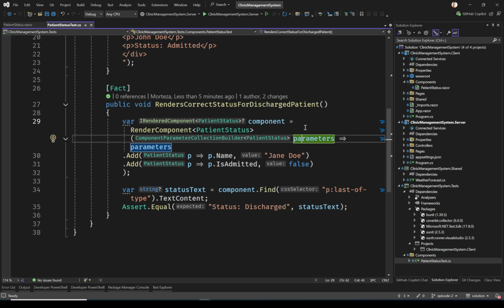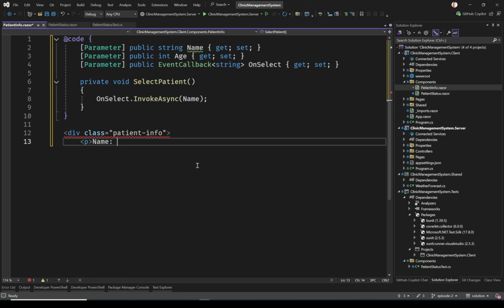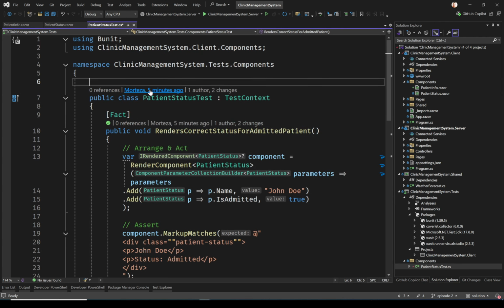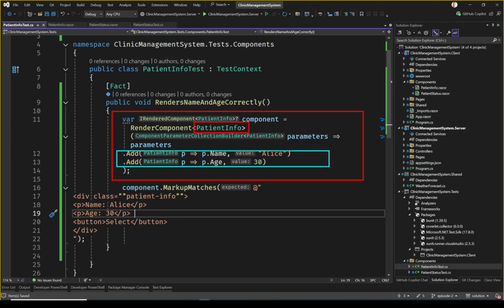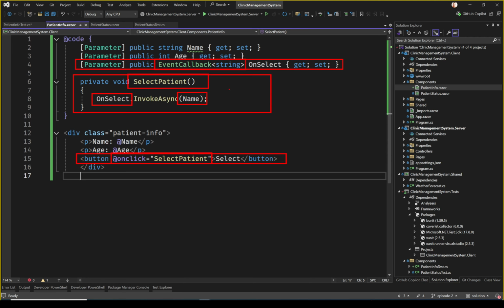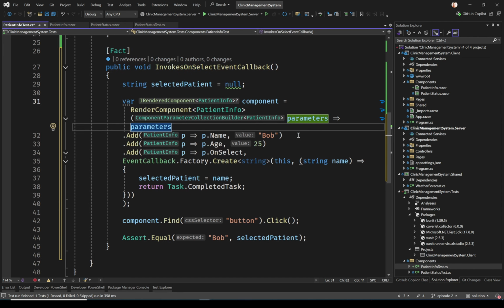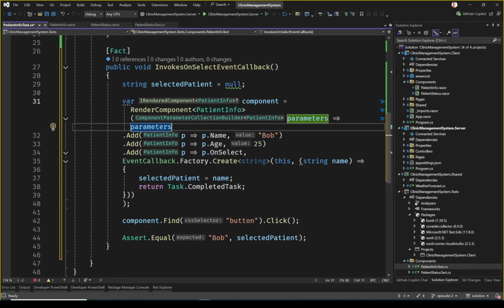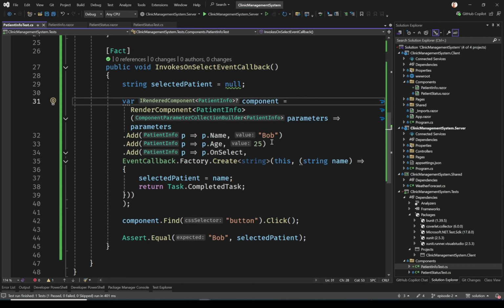Blazor Testing with bUnit #2 - Components with Output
In this episode, we explore how to test Blazor components that emit output through EventCallback or method calls. You’ll learn how to simulate user interactions and verify that components trigger the right actions when certain events occur. We demonstrate asserting output behavior using WaitForAssertion and show how to structure tests around interactive flows. By the end, you’ll be ready to write tests that not only check inputs but validate dynamic, user-driven behavior.